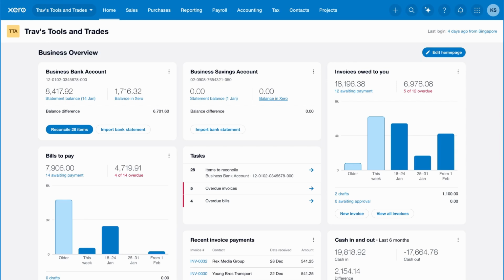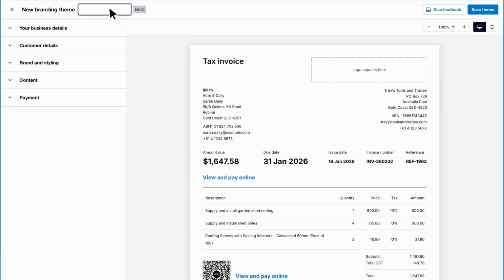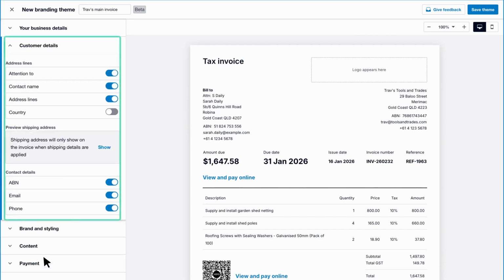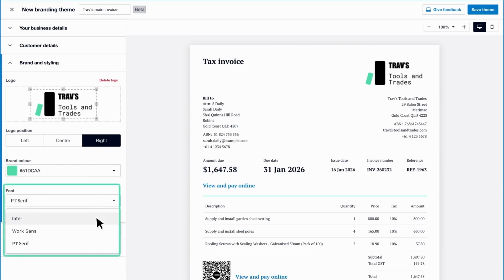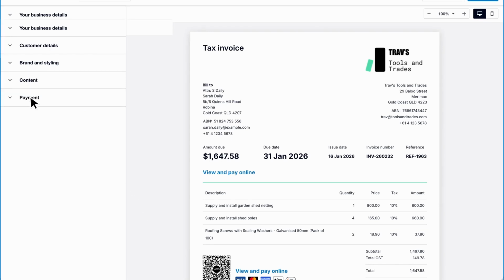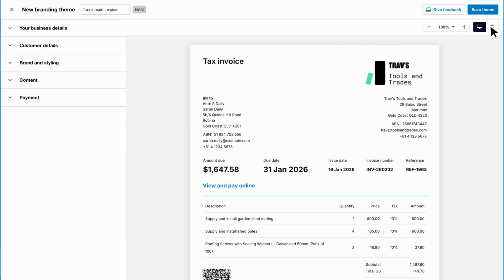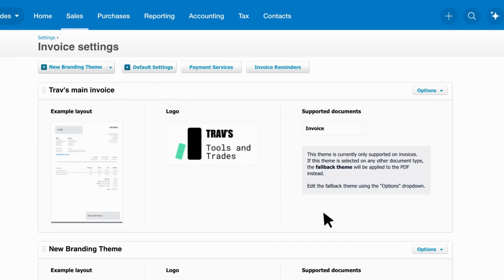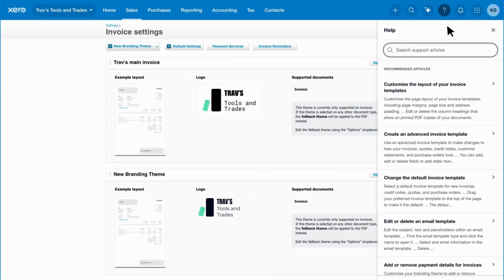CREATE A CUSTOMISED INVOICE TEMPLATE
This video walks through the step-by-step process of creating custom invoice branding themes in Xero to help businesses get paid faster.